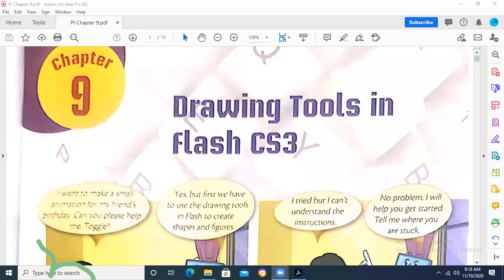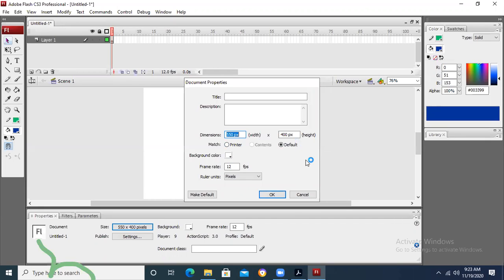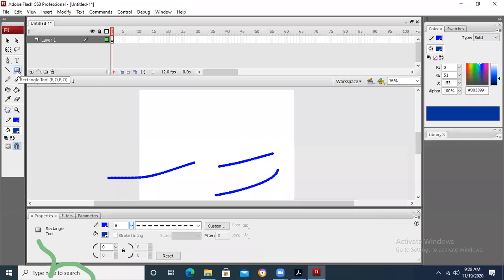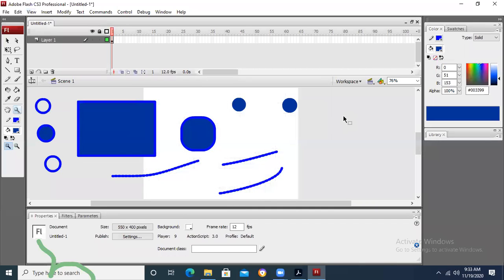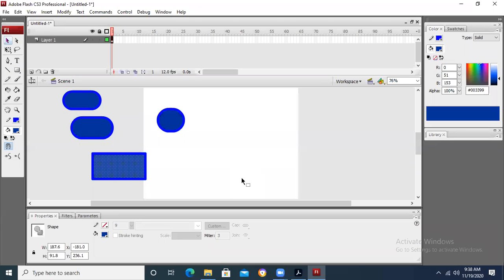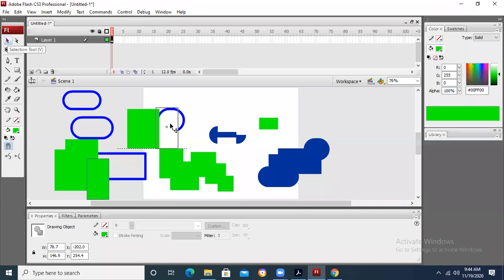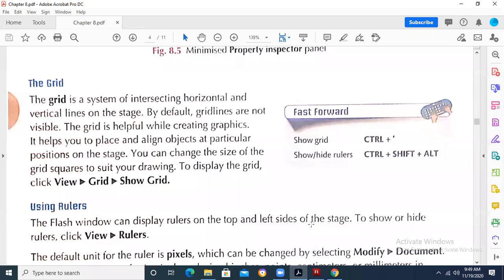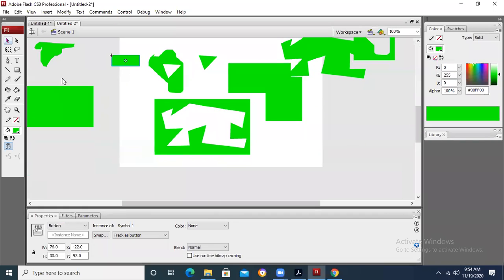PI Computer Chapter 9 Drawing Tools in Flash CS3 19 Nov 2020